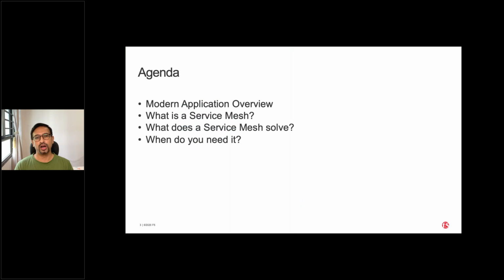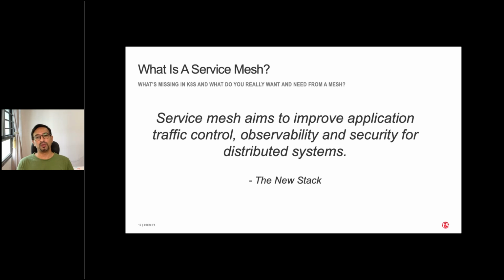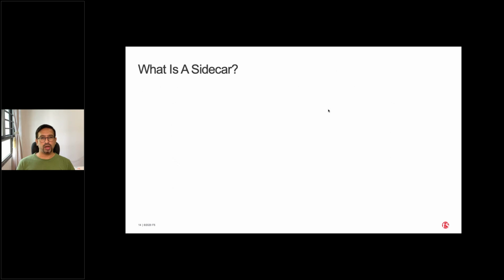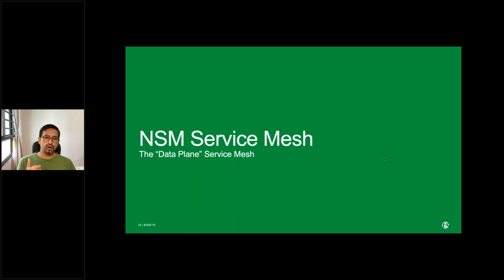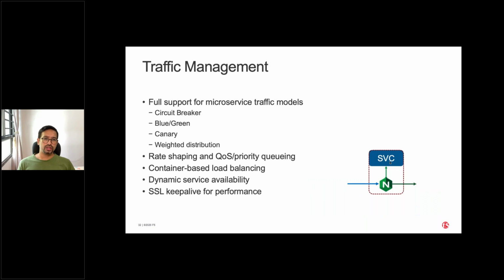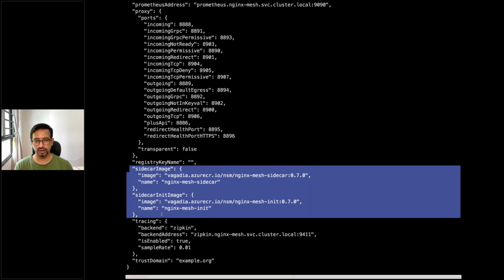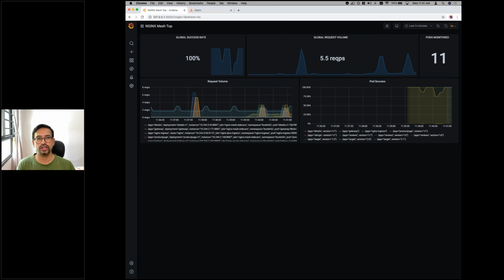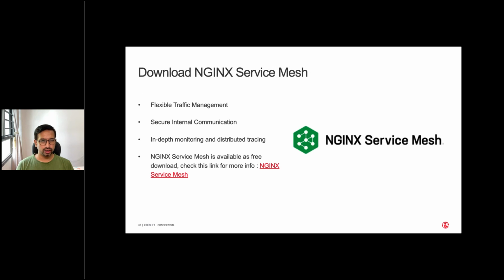Service Mesh Two Big Words But Do You Need It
Today, one of the big concepts buzzing in the app development world is service mesh. A service mesh is a configurable infrastructure layer for microservices application that makes communication flexible, reliable and fast. Let’s take a step back, though, and answer this question: Do you need a service mesh?

Join this webinar to learn:

What a service mesh is; when and why you need it — or when and why you may not
App modernization journey and traffic management approaches for microservices-based apps
How to make an informed decision based on cost and complexity before adopting service mesh
Learn about NGINX Service Mesh in a live demo, and how it provides the best service mesh option for container-based L7 traffic management